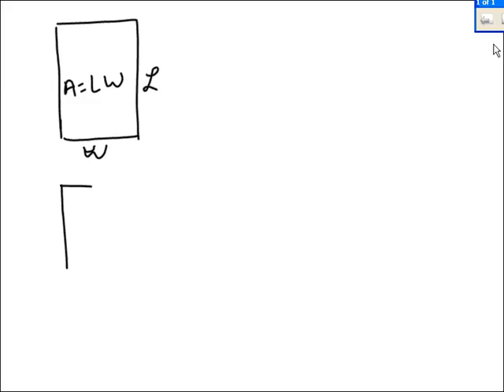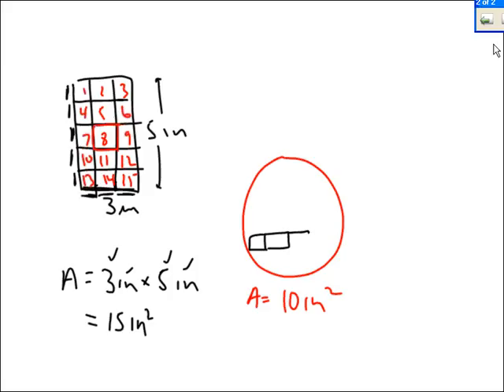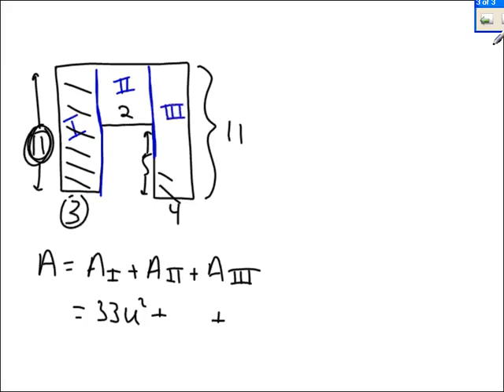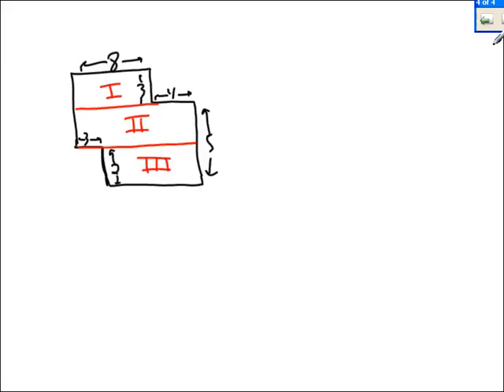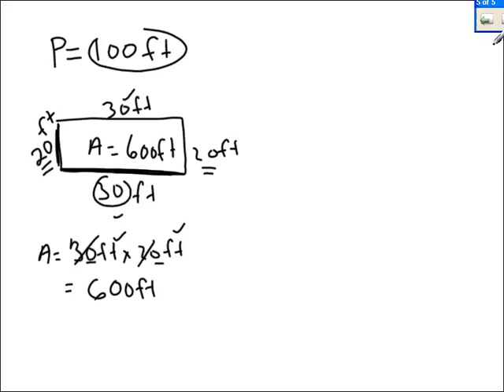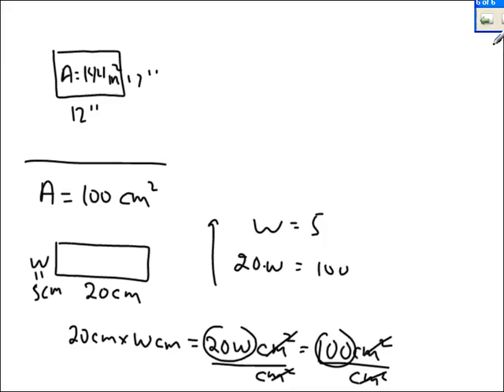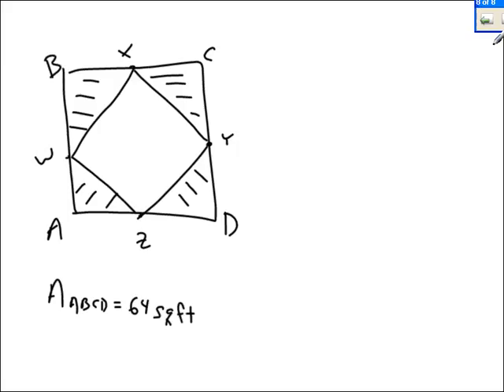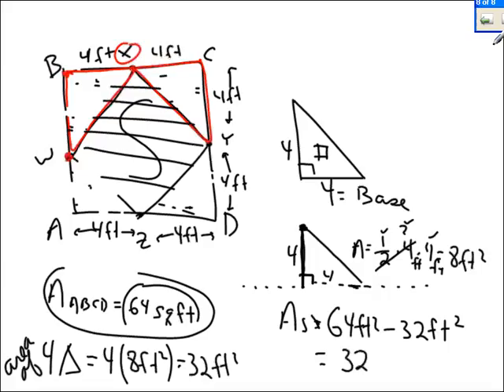Area by Free Academy